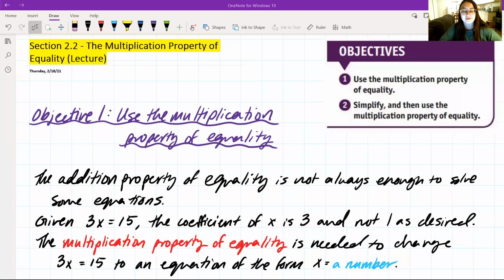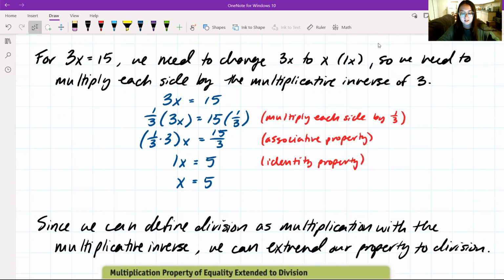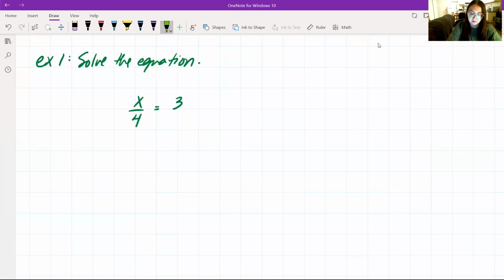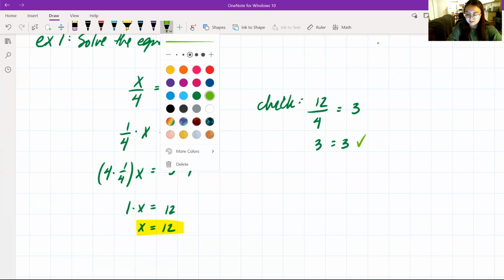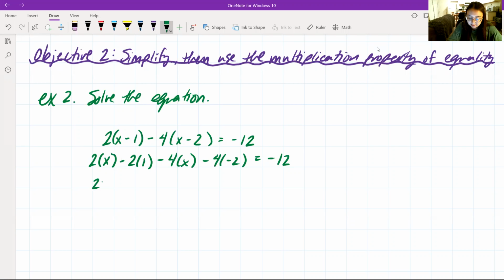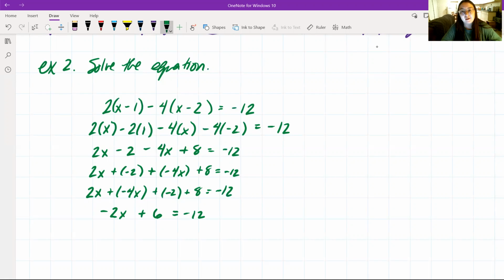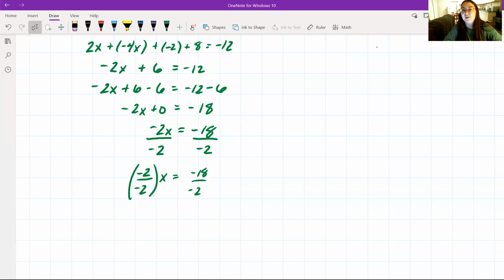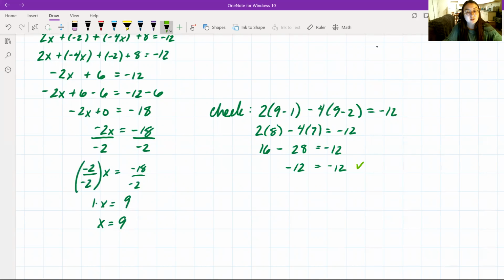M95 - Section 2.2